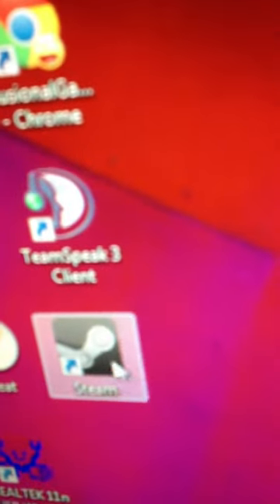Vlog #1: PC Setup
Today the viewers get to look at my new 1.0 2015 setup!